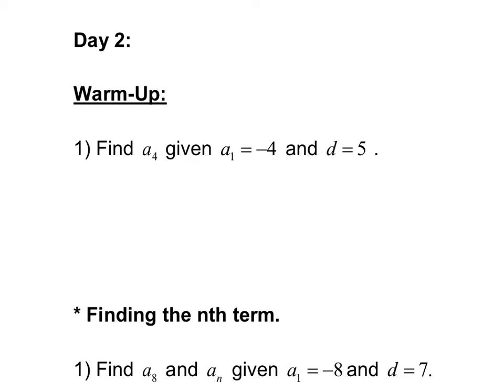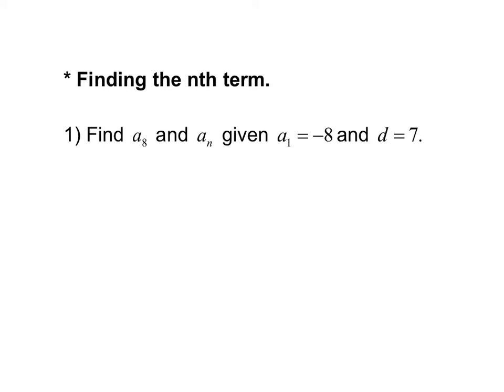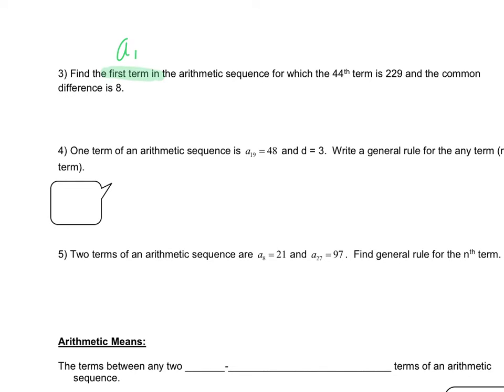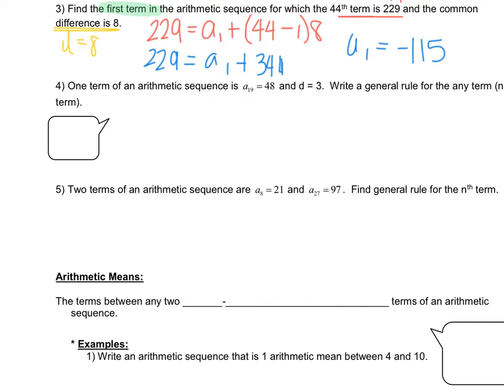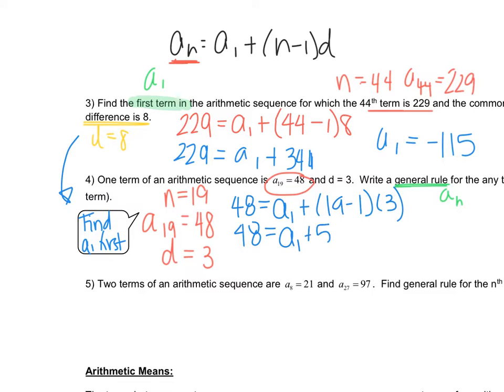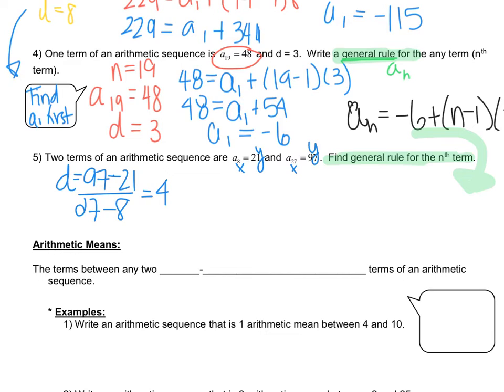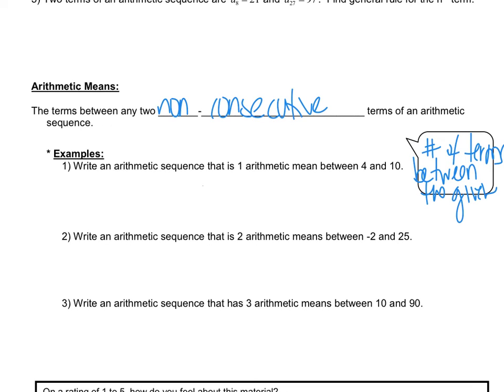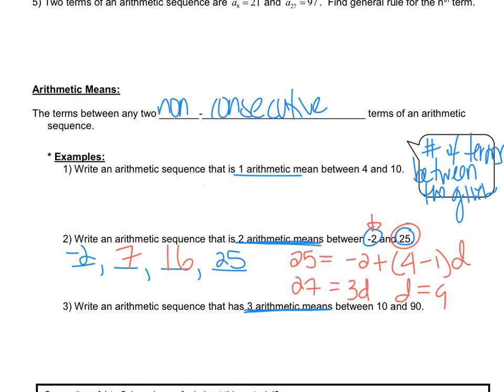M317 Arithmetic Sequences Day 2 Notes